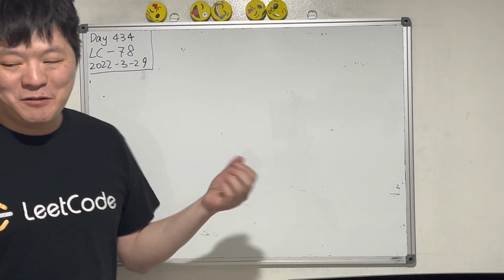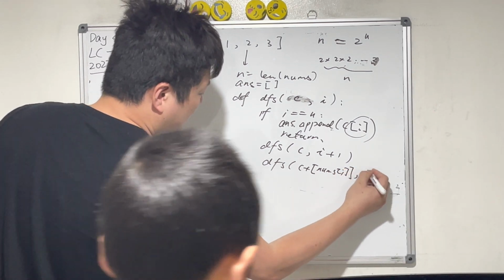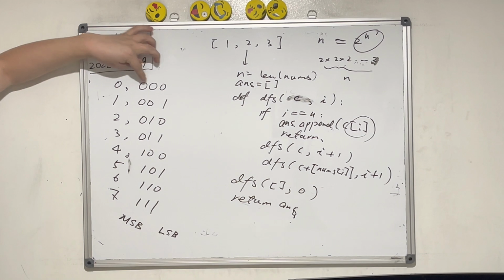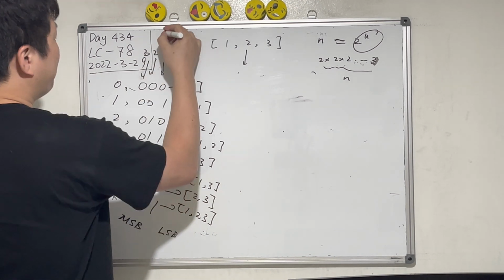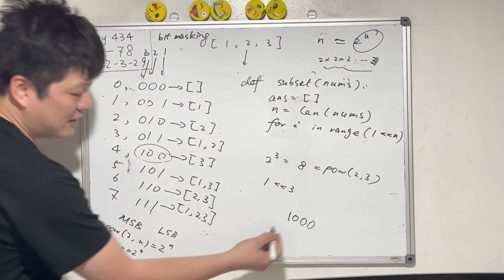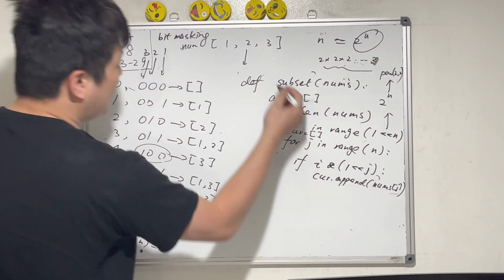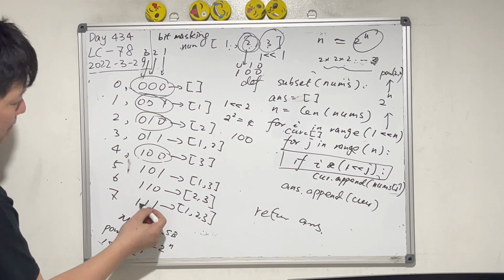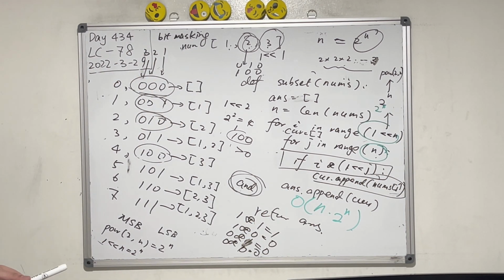Day 434 - Teaching Kids Programming - Finding All Subsets by Bitmasking Algorithm